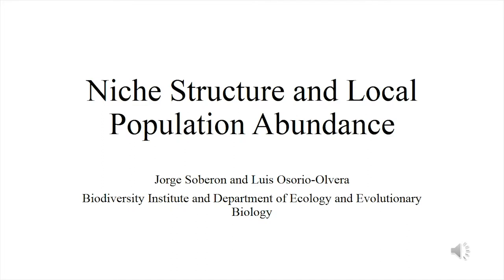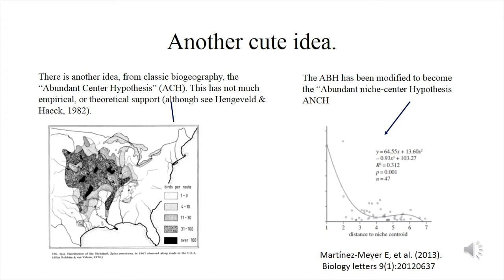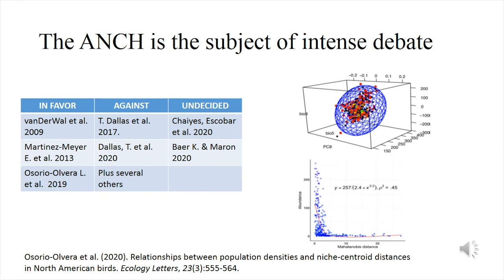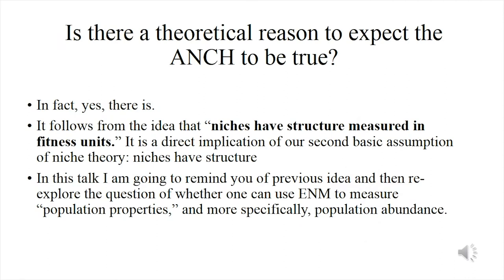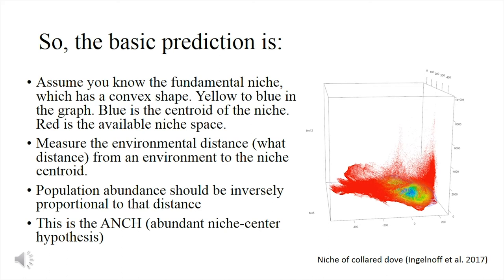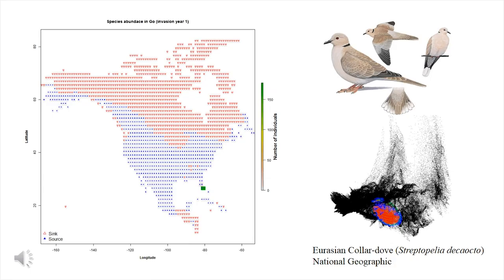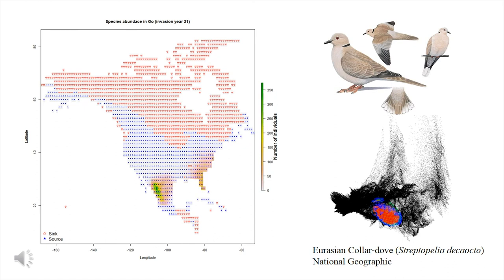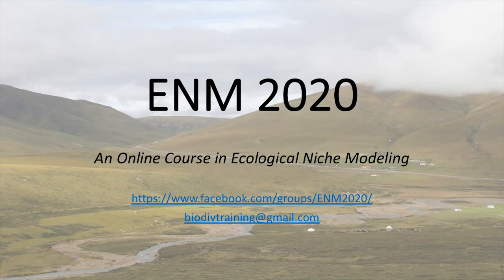ENM2020 - W31T1 - Niche Abundance Theory